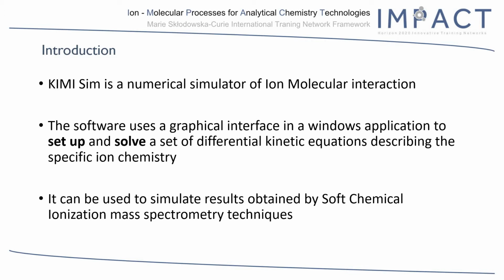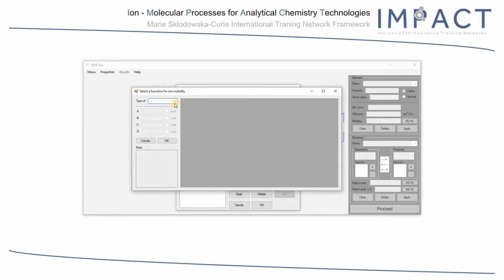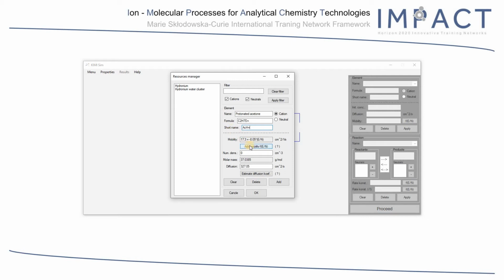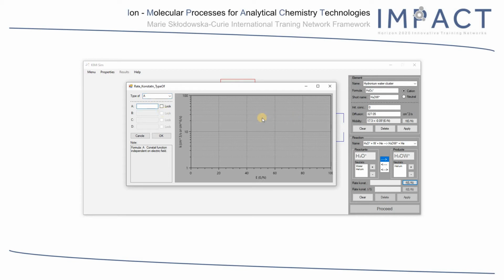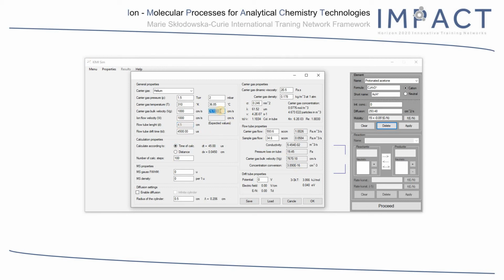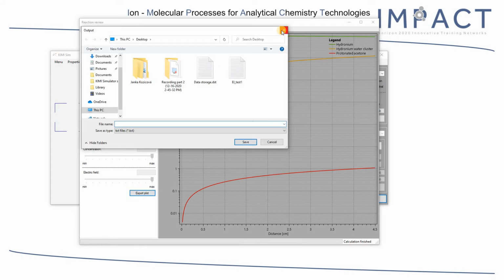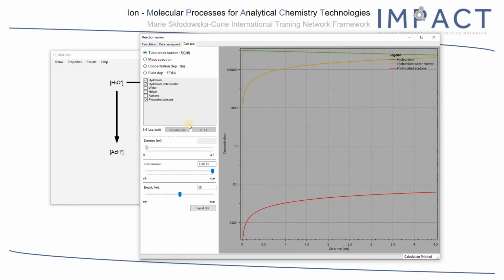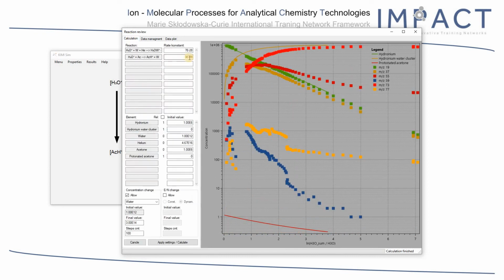Kinetic of Ion Molecular Interaction Simulator (KIMI Sim) - Video tutorial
KIMI Sim is a numerical simulator of ion chemistry for various soft chemical ionisation mass-spectrometry (SCIMS) analytical techniques. The project was built to help understand complex ion-neutral interaction and simulate the ion and neutral number densities in a flow tube or a drift tube, but can be also used to simulate various other problems involving ion-molecular interaction. Shortly, KIMI Sim uses a simple GUI to create and manage a set of ion-molecular reactions. The set of reaction is then numerically calculated using the classical Runge-Kutta technique. Simulated data can be then downloaded or directly compared with experimental results.

This project has received funding from the European Union’s Horizon 2020 research and innovation programme under the Marie Skłodowska-Curie grant agreement No 674911.